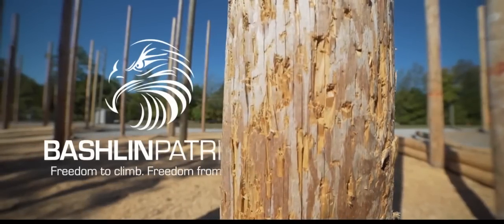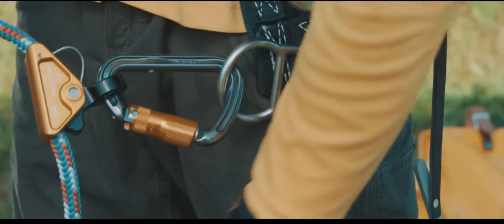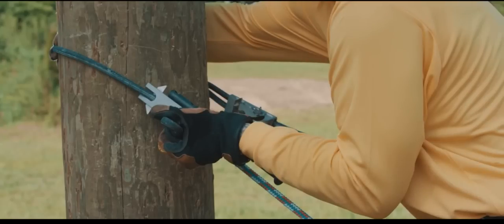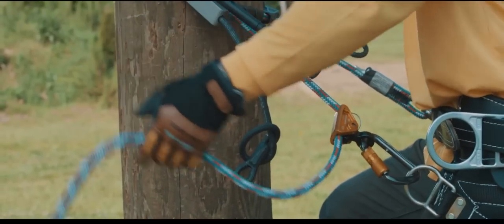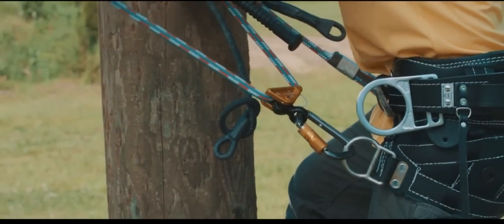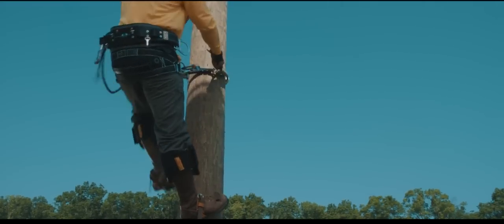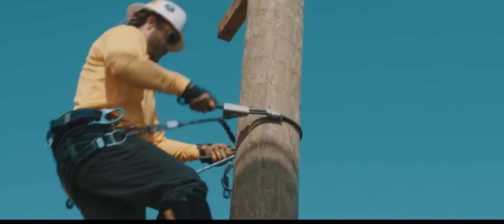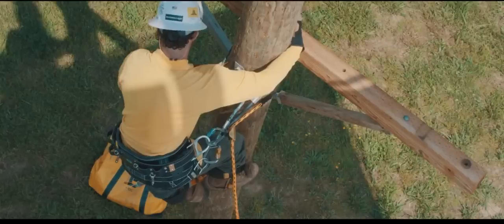Bashlin Patriot - Training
The Bashlin Patriot is designed to free the climbing lineman from the tyranny and restrictions of other Wood Pole Fall Restrict Devices. The Patriot’s lightweight, ergonomic design, reduces stress on the upper body and encourages proper climbing technique. The Patriot allows the lineman to focus fearlessly on the task at hand.

Freedom to climb. Freedom from Fear.